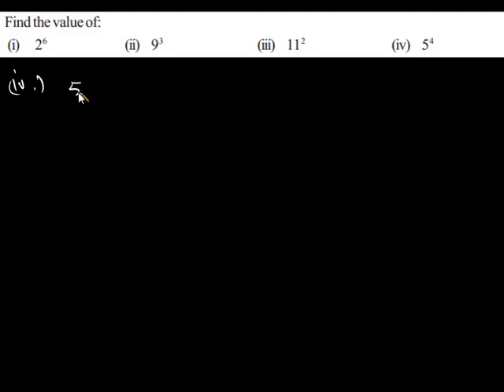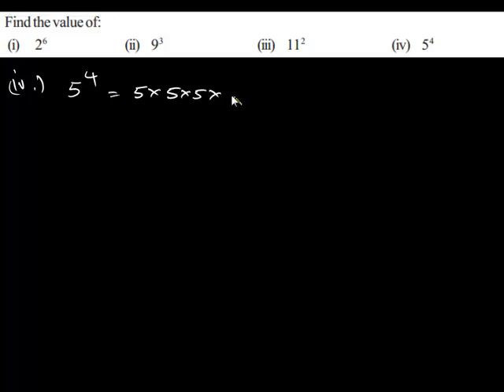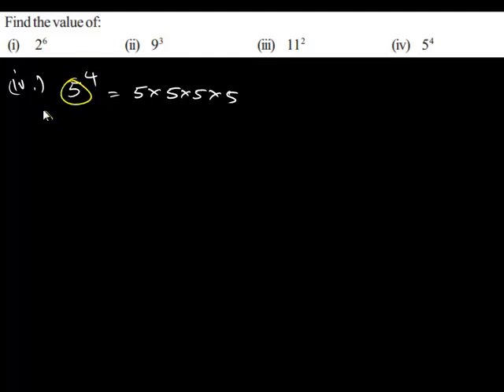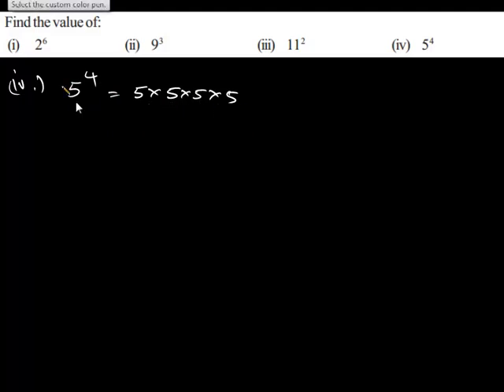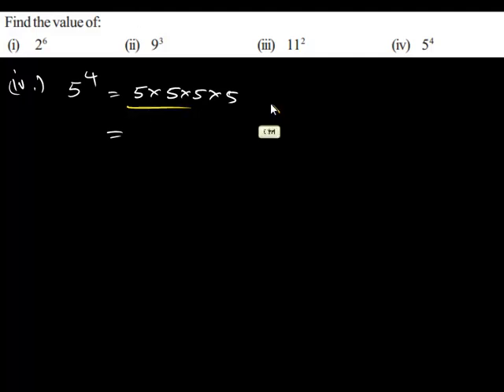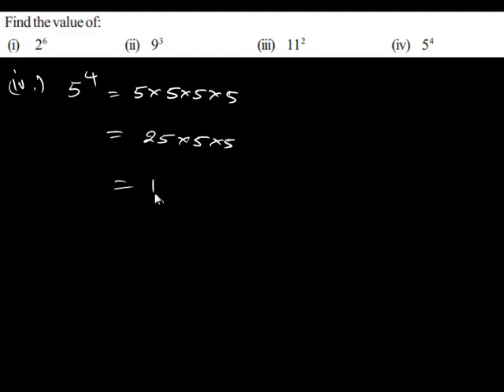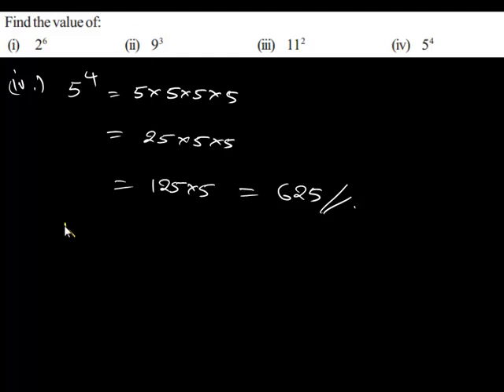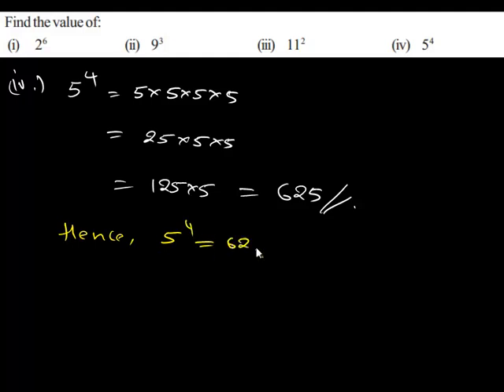Exponents and Power 13.1.1.iv Find the value of